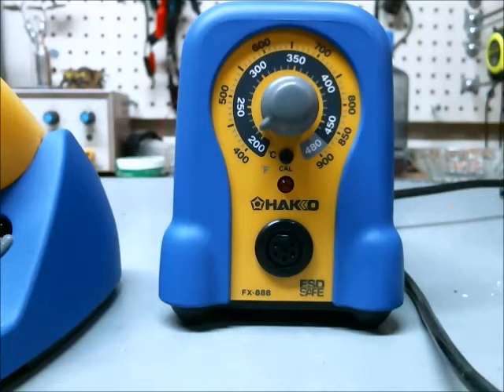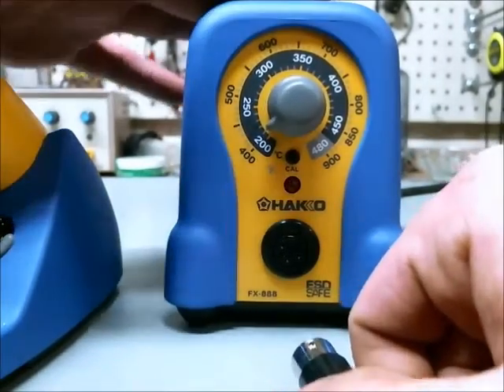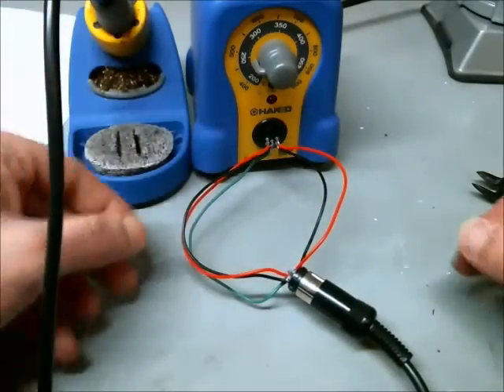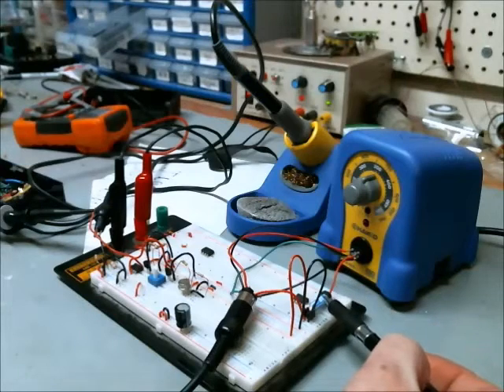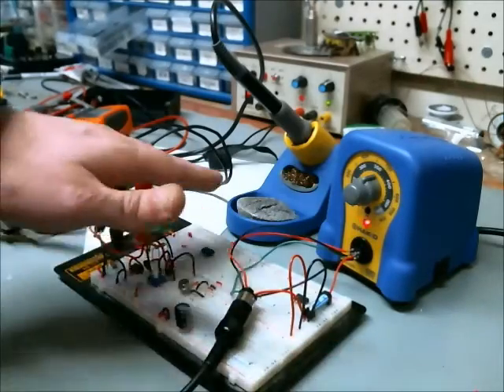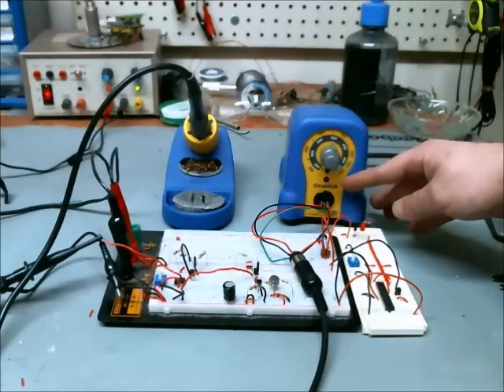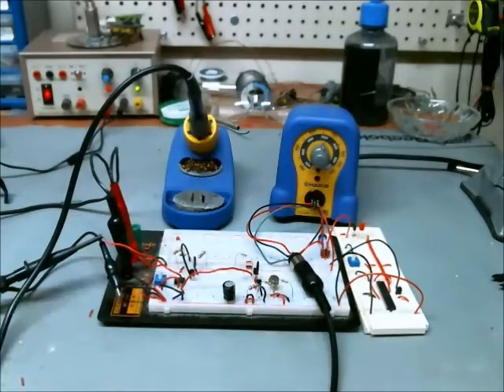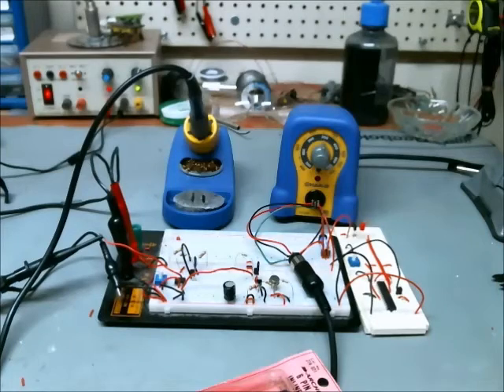Hakko FX-888 Motion Sensor Modification Part 1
Part 1 of my Hakko FX-888 Motion Sensor Modification.